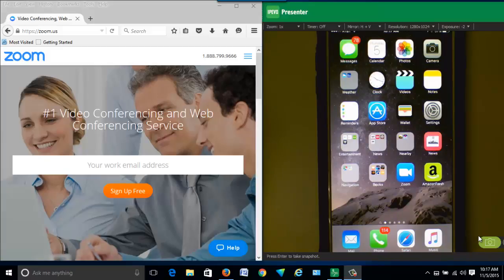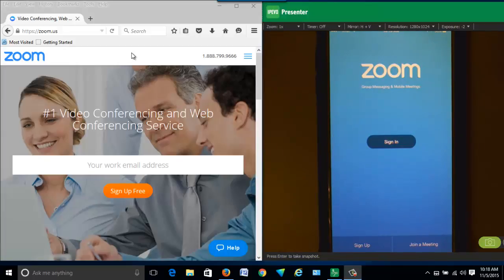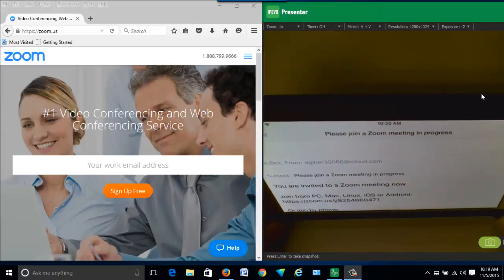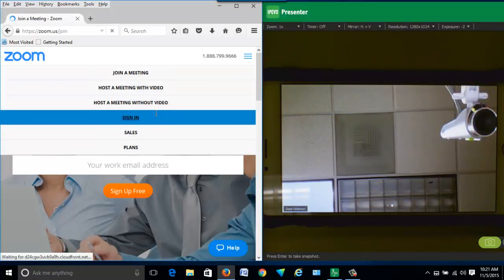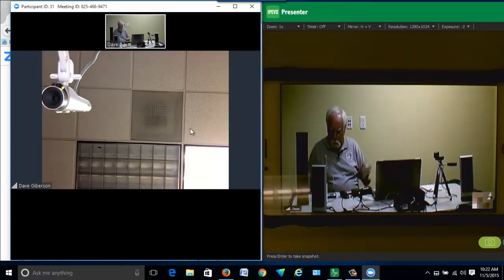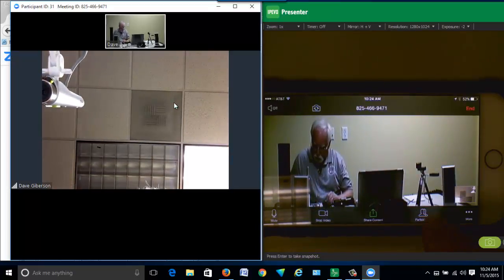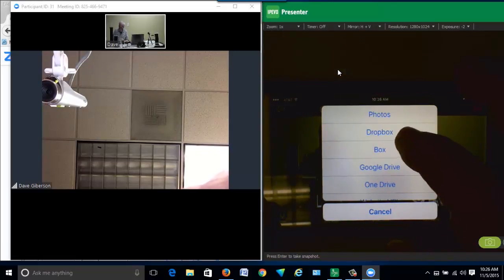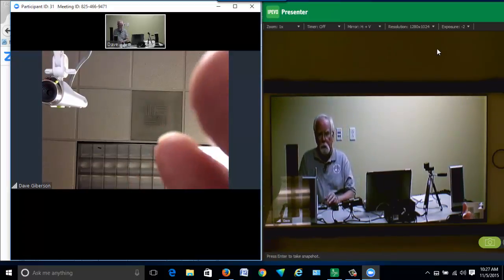Zooming from Your Mobile Device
This video shows how you can originate and moderate a Zoom session from your smartphone or tablet.  You can communicate via two-way video and audio, text chat, and you can share documents, PowerPoint presentations, and web sites right from your phone ot tablet.